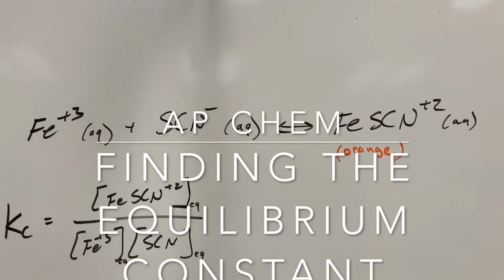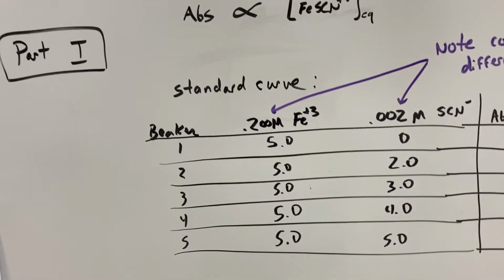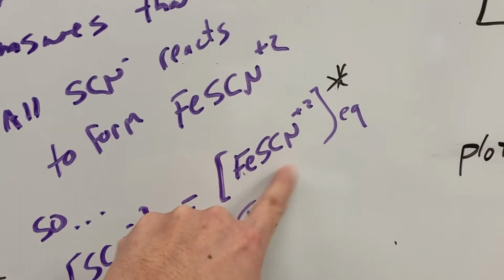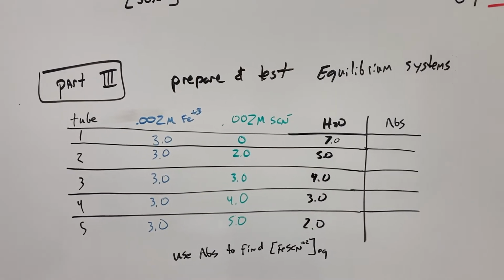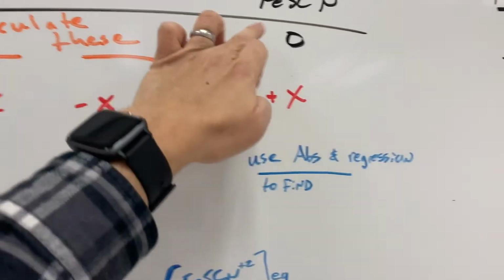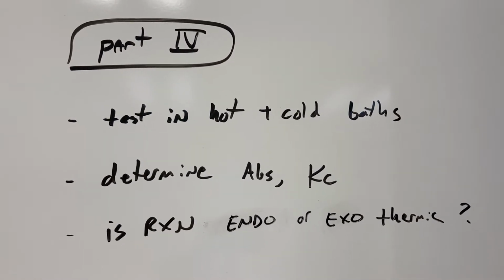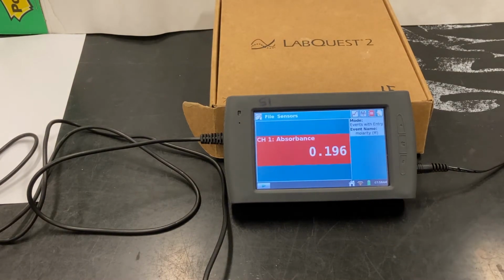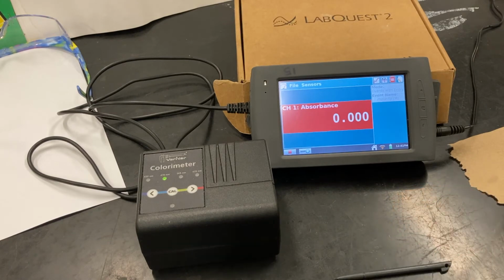Experimental Determination of the Equilibrium Constant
We use a colorimeter for the ferrothiocyanate reaction to determine the equilibrium constant.